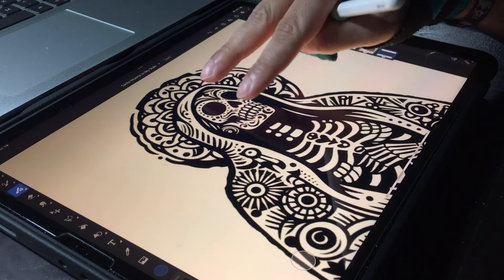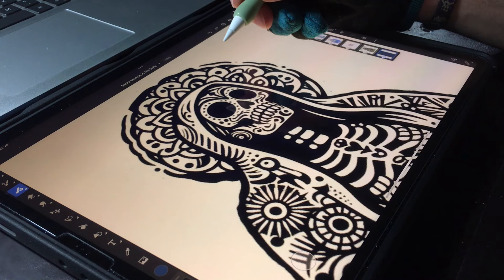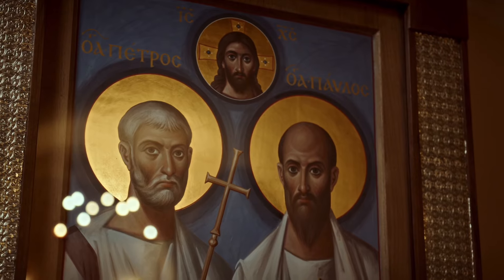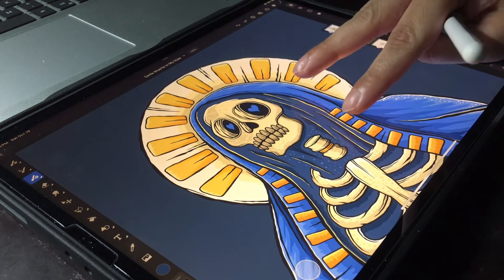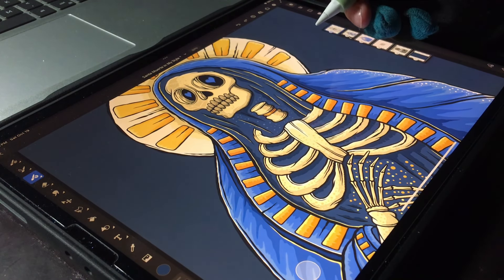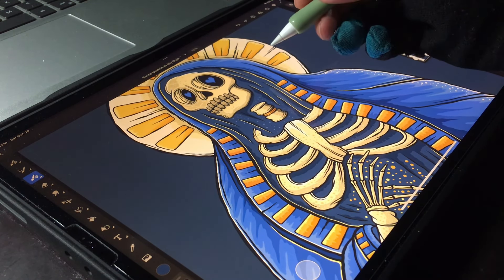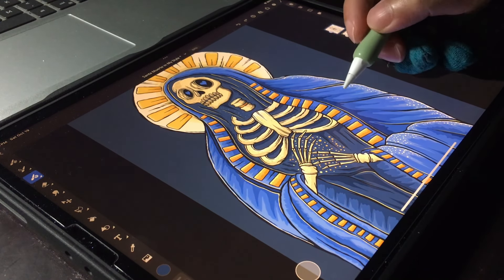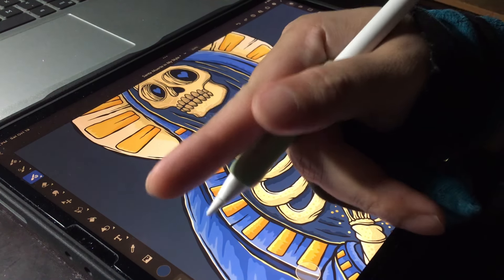Let’s Draw Santa Muerte Digitally- I-Pad - Adobe Fresco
In this video, I'll draw Santa Muerte Digitally in Adobe Fresco on my iPad in my Day of the Dead style. This was a fun Illustration to create and I learned a few facts about her and thought I'd share some of them with you'll. Enjoy.

00:00 Introduction
00:46 Facts on - Santa Muerte I Read About
02:50 The Art - My Thought Process
04:00 Final Reveal - Top and Bottom Pan View